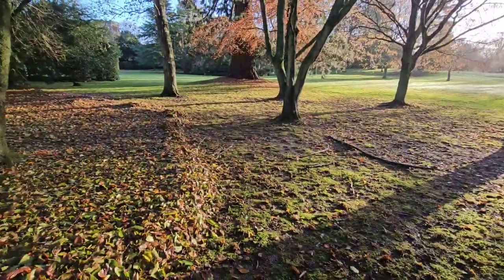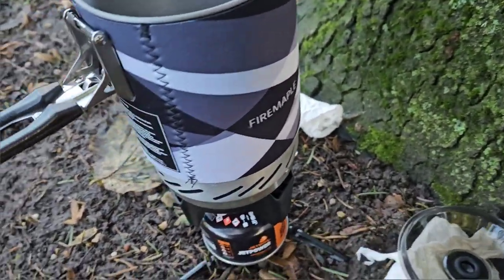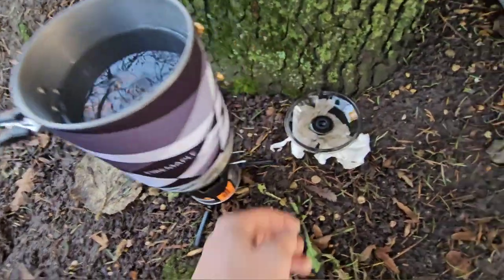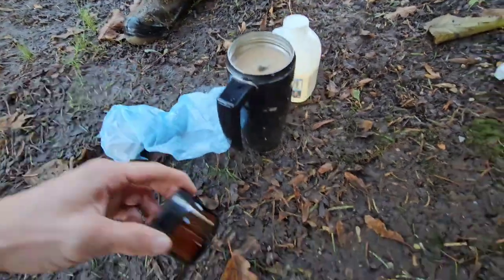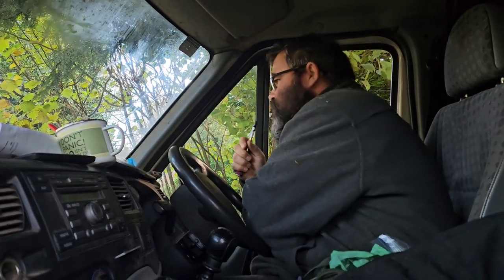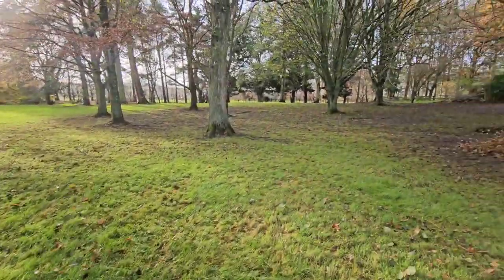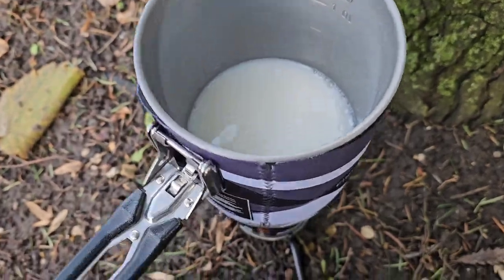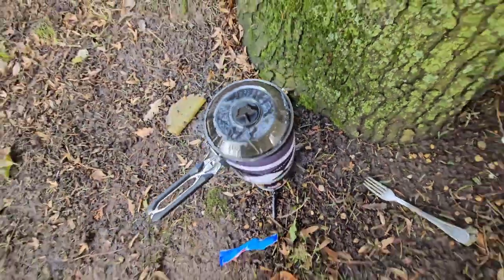A Day in the Life With Gizzy Green Fingers